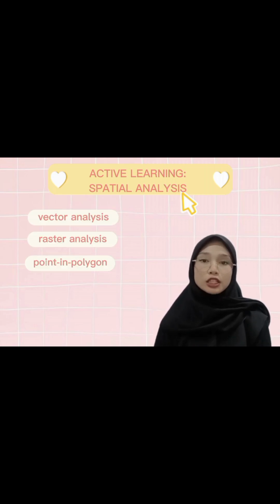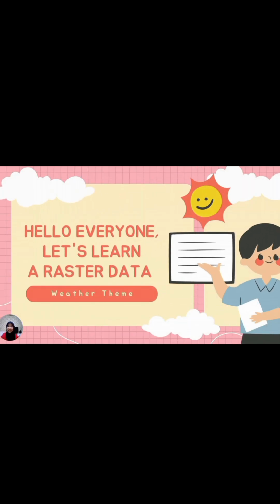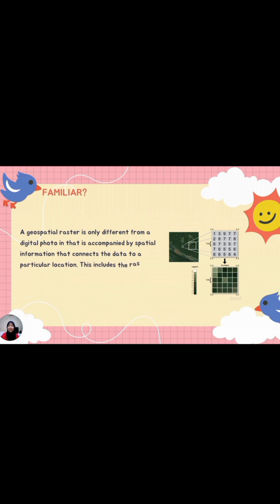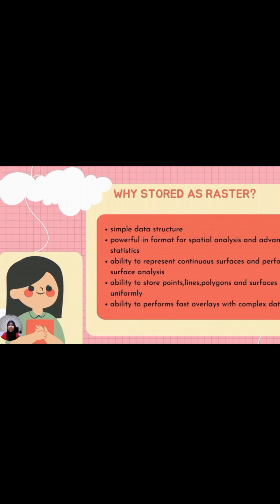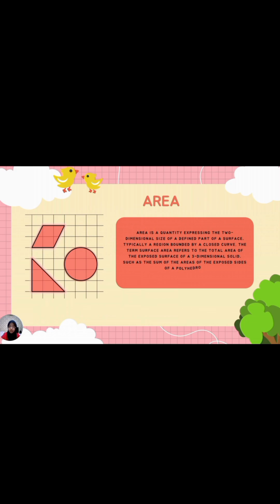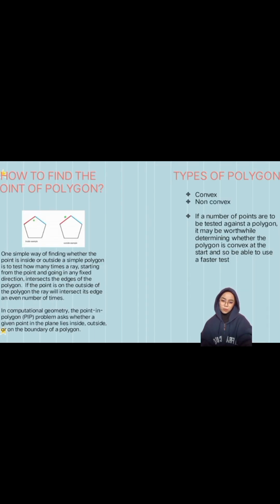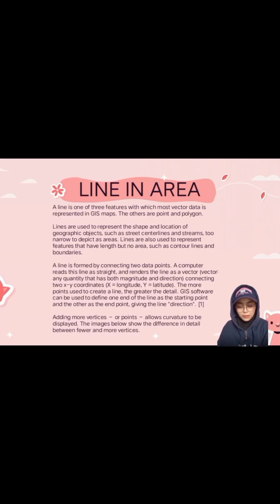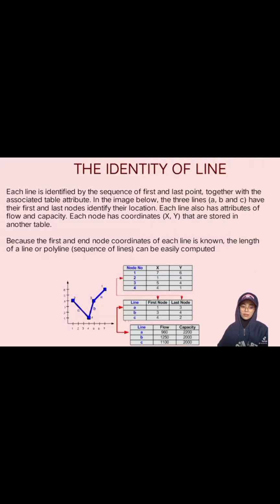Spatial Analysis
This content might contain inaccurate information. It is for the fulfillment of SBEG1773 course requirement only.

Video by NURUL AZREEN BINTI ABDUL MALEK